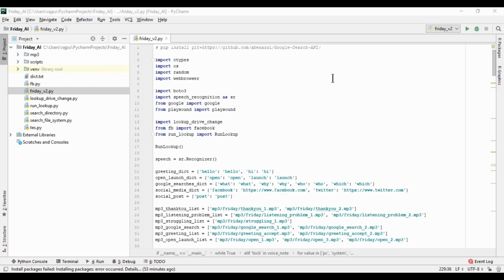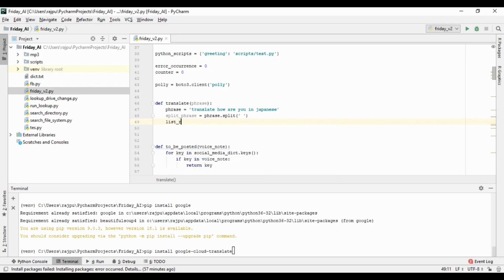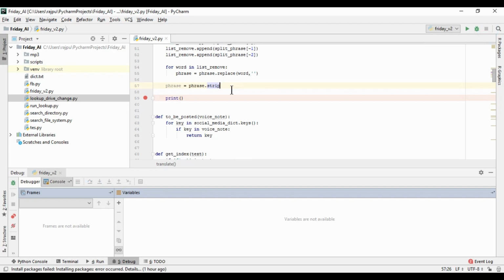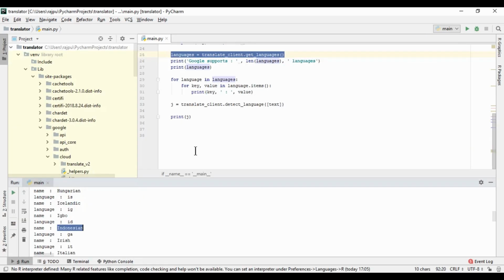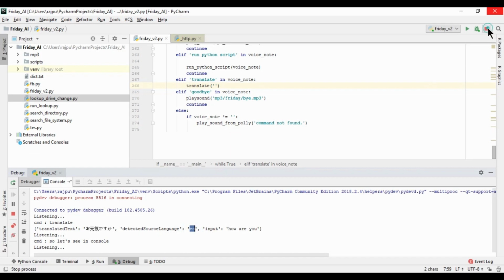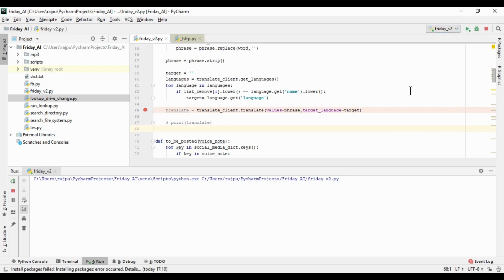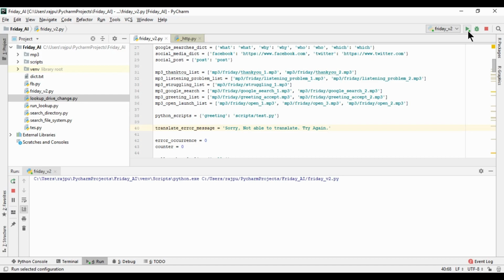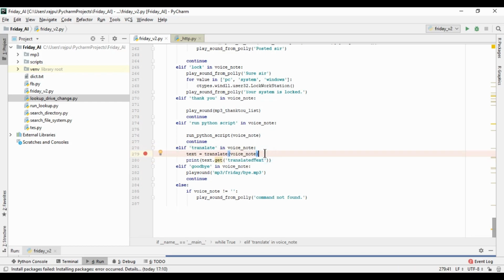How to create Artificial Intelligence in Python : Part-11 || Iron Man Friday?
Hello Friends,

In this video, Friday is capable to translate your phrases into any language you want to. In next video, Friday, will be able to speak the translated language.

I hope you will find this video useful as previous ones.

Thank you. Jai Hind.